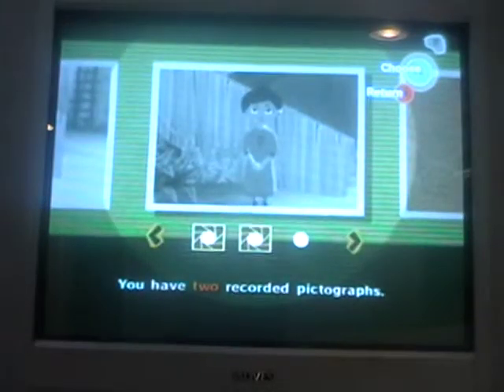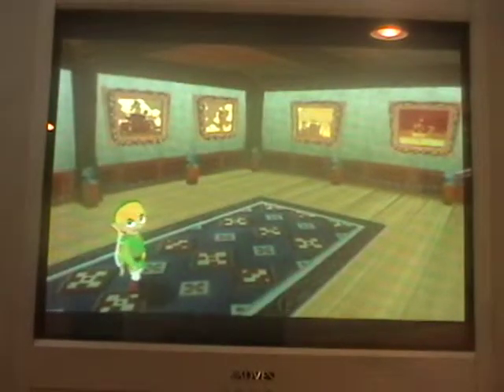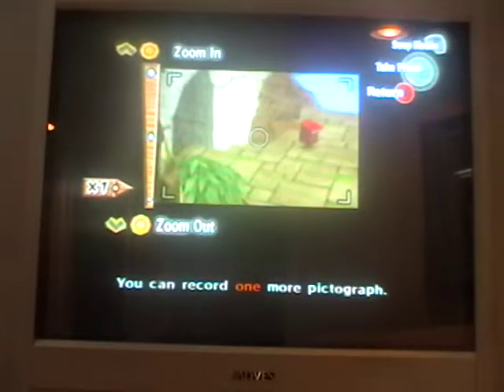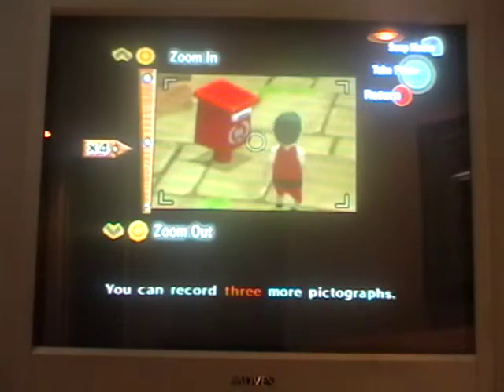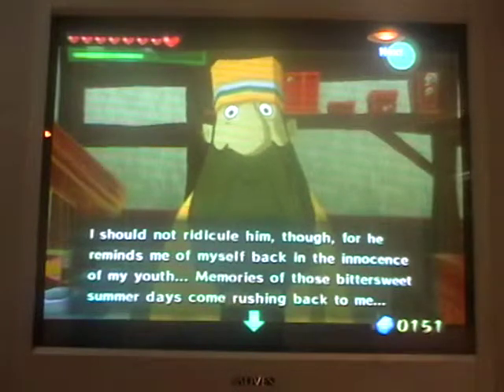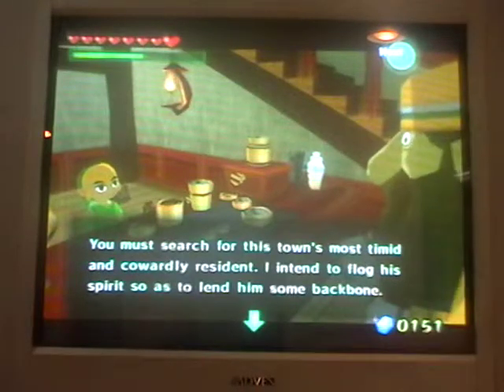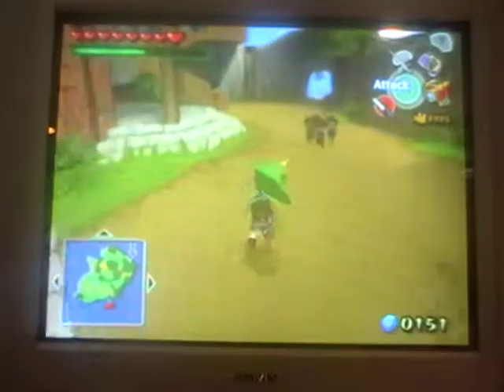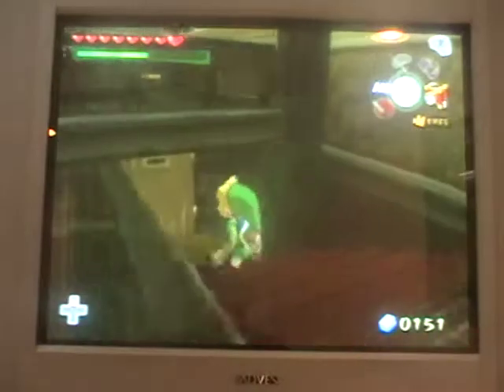let's play (zelda) the wind waker part 41 "The pictographic side quest"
In this part we start the pictograph side quest!